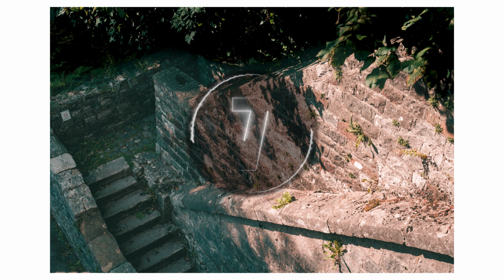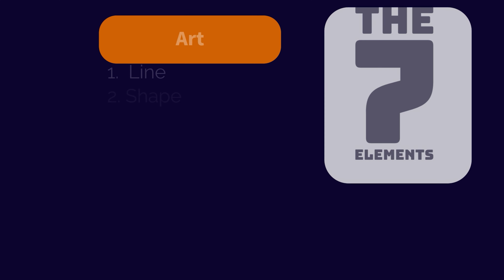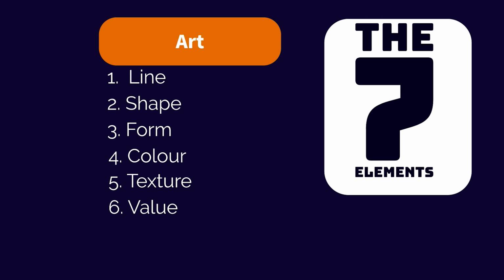How I Beat My Creative Block Fast!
Struggling with creative block? Get ready to find new **ideas** for your next shoot! This video provides **photography inspiration** and **photography tips** to help you reignite your passion. Learn how to start **landscape photography** and **overcoming creative block** with these **creative ideas**.
🔍 Find out what's blocking your photographic voice
Take the free 2-minute Photography Scorecard and discover the one thing stopping your work from cohering into something recognisably yours: